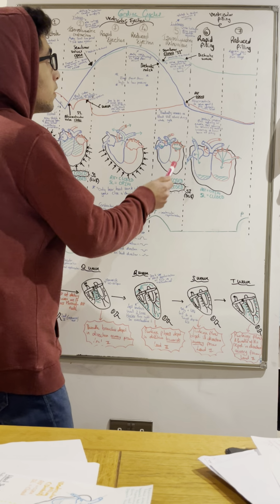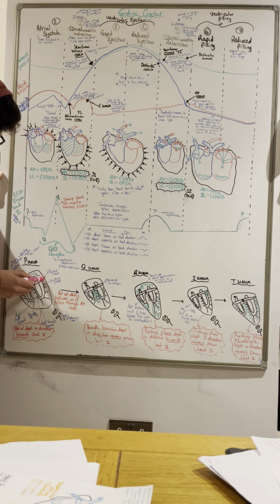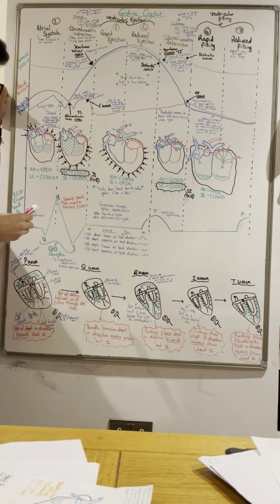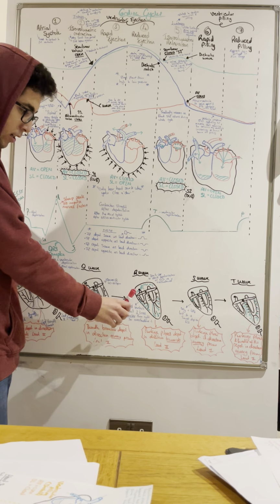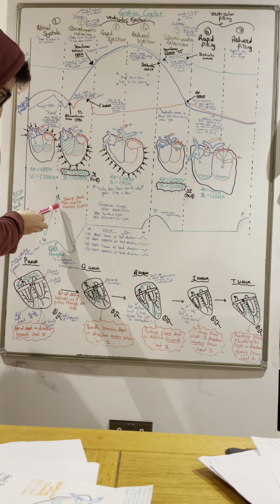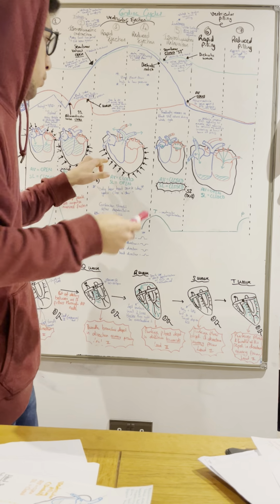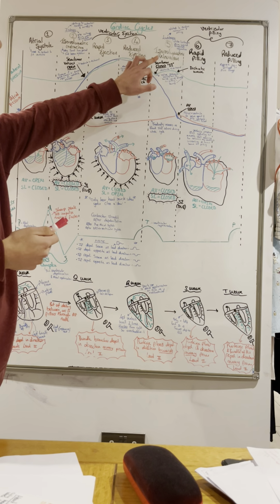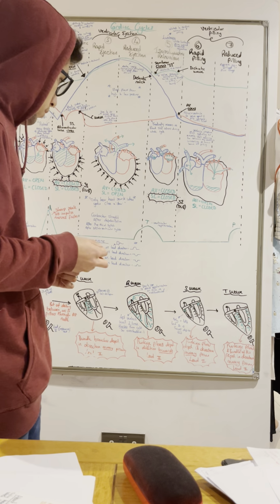Cardiology - Pressures, cardiac cycle & ECG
Describing Cardiac cycles + the pressure differences that occur in ventricles, atria & arteries + linking to typical ECG + what happens in the heart physically